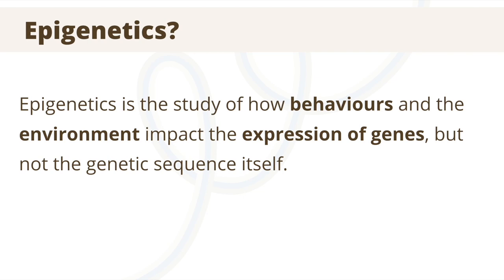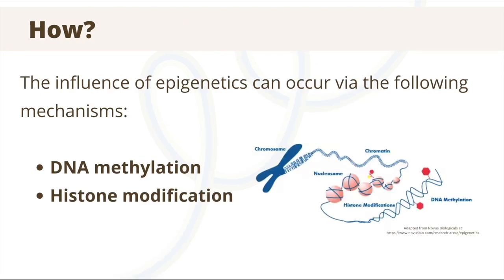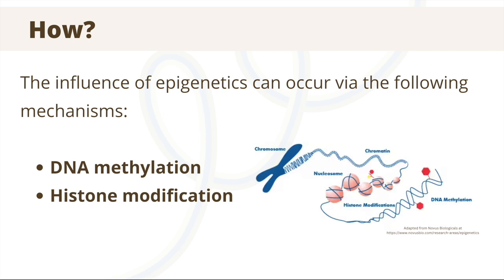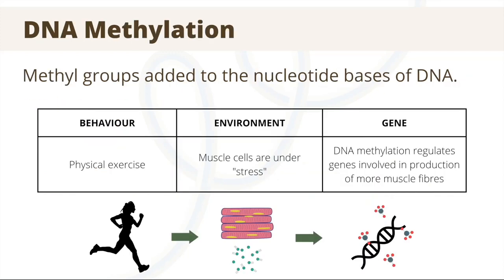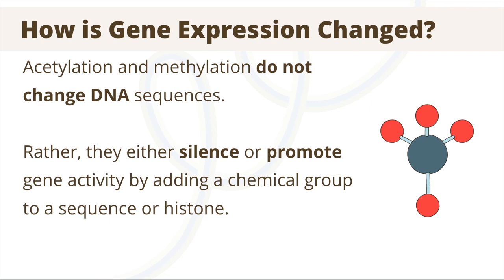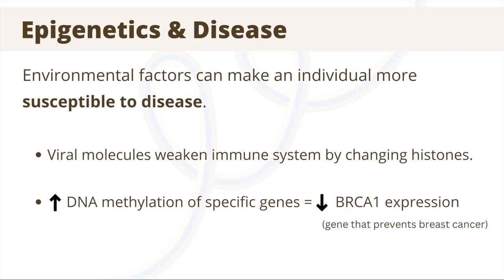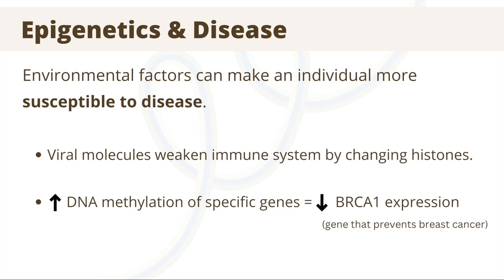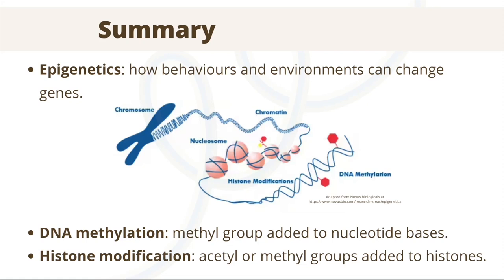Epigenetics | DNA, genes and inheritance | meriSTEM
This video is part of the Year 11 and 12 genetics series - DNA, Genes and Inheritance

In this video you will learn how behaviour and environmental factors, such as chemicals and viruses, can change how gene expression is regulated (turned on or off) in cells. Two examples of such epigenetic regulation are discussed, DNA methylation and histone modification. Real-life examples of how exercise and compounds green tea can modify gene regulation in a positive way are explored.   Examples of changes epigenetic regulation causing disease are also outlined.